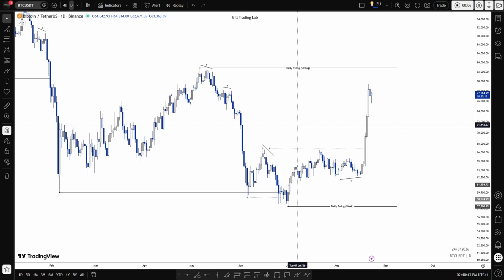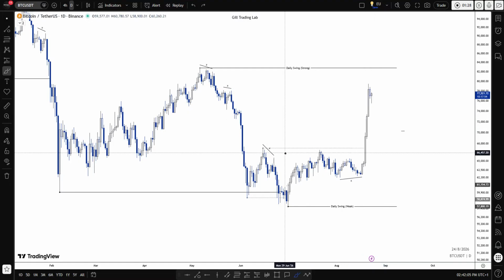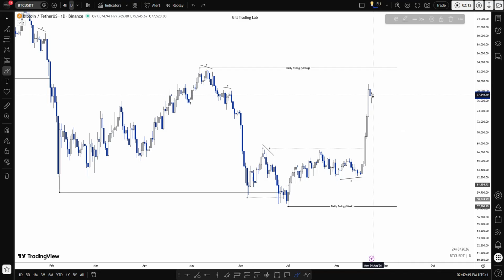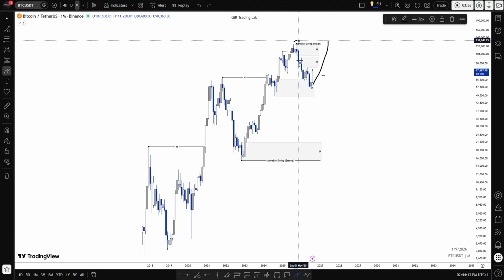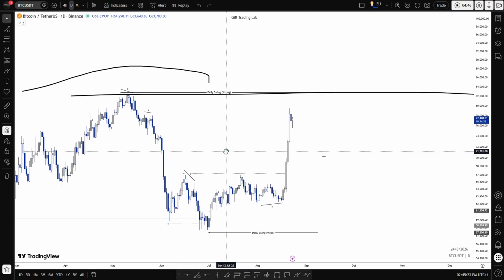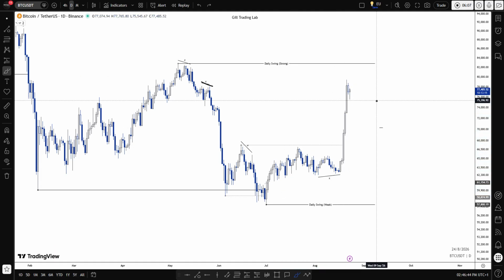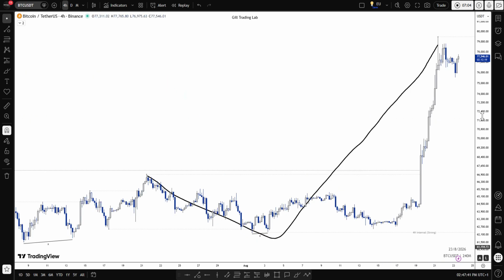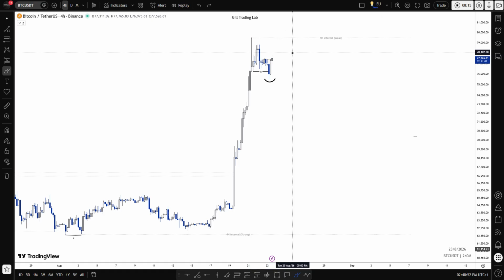BTCUSD Weekly Market Forecast | 24 - 28 AUG 2026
This channel is for traders who want:
• Rule-based execution
• Patience and discipline
• Long-term consistency

Discord free Pre & Post Session Analysis | Trading Resources | My Recommended Prop Firm | Mentorship Updates